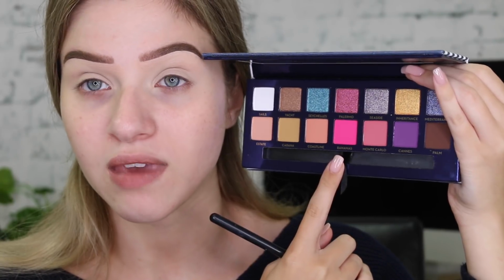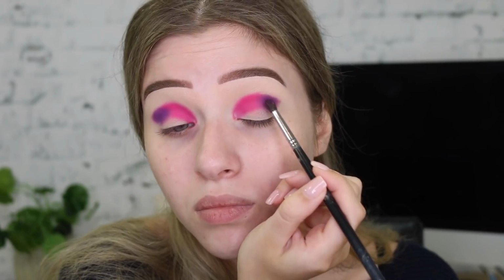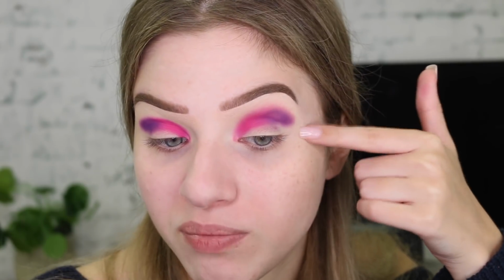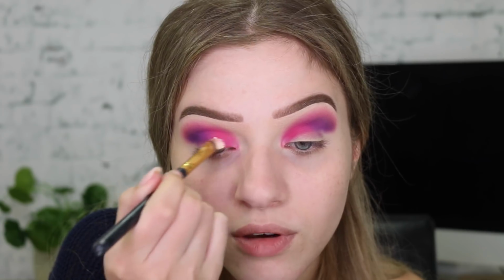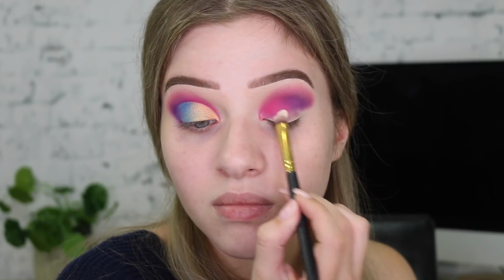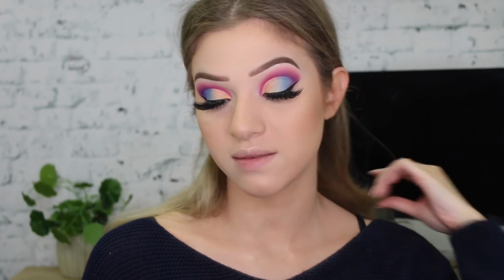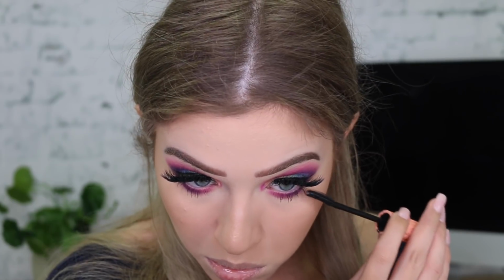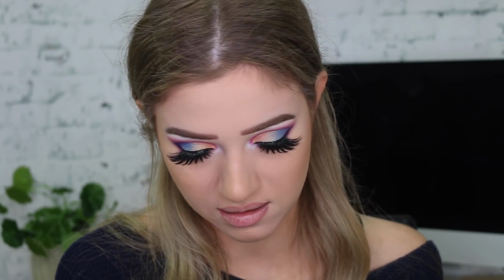ABH RIVIERA PALETTE Demo + Review + First Impressions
Hi guys, today I’m trying out the ABH Riviera Eyeshadow Palette. I’ll show you guys a demo/makeup tutorial with the palette and also my first impresssions and review.

Products Used -

Brows -
Benefit Fool Proof Brow Powder, 3.
Benefit Precisely My Brow Pencil, 3.5.
Loreal Brow Plumper, Clear.

Eyes -
Maybelline Hypersharpe Liquid Liner.
Bocaj Beauty Lashes, Gigi.
Designer Brands Pigment Plus Water Resistant Retractable Eyeliner, Emerald Sea.

Face -
Essence Fresh and Fit Primer.
W7 Genius Foundation, Sand Beige.
Wet N Wild Photo Focus Concealer, Light.
Maybelline Fit Me Loose Powder, Fair.
Hourglass Luminous Bronze Light Bronzer.
ABH Powder Contour Kit.
Maybelline Contour Kit. (for blush)
ABH Loose Highlighter, So Hollywood.

Lips -
Essence Lipliner, Satin Mauve.
Australis GRL BOSS High Shine Lipgloss, Love Bird.
Australis GRL BOSS Satin Lipstick, Catwalk.